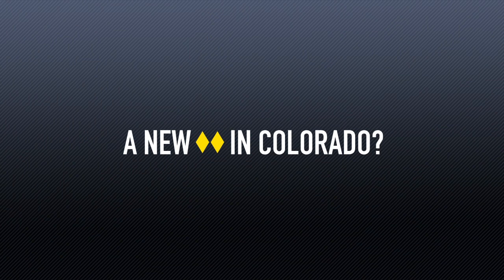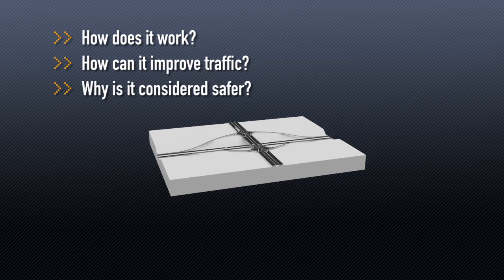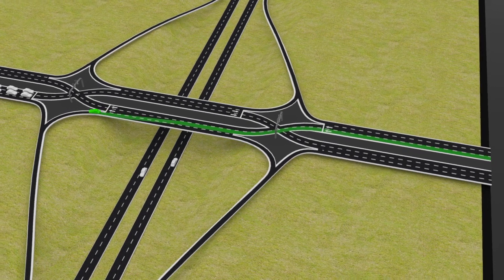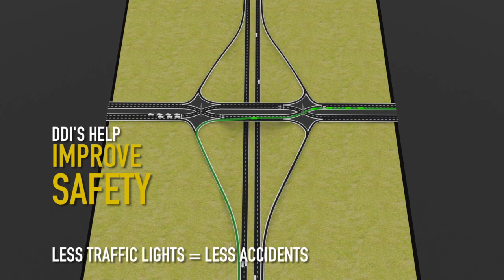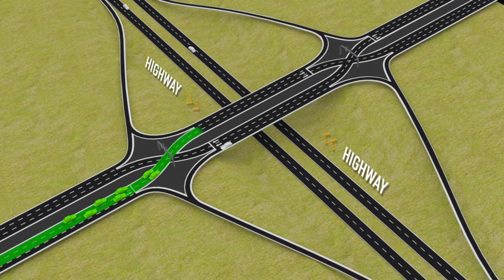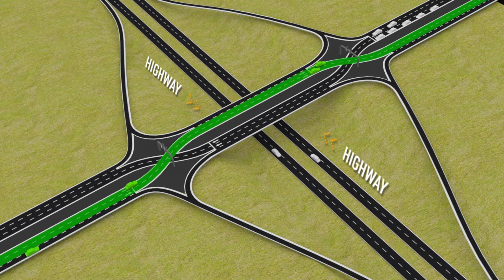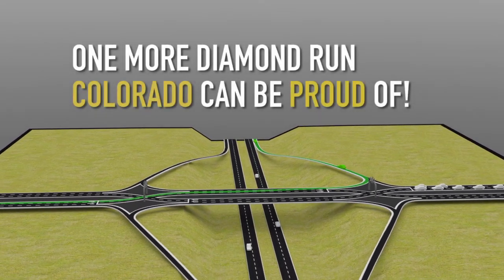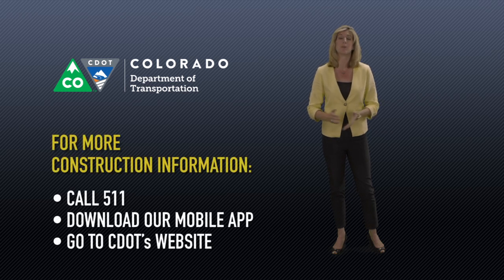Diverging Diamond Interchange (DDI) at US 36 and McCaslin Boulevard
36 Commuting Solutions brings you the latest updates on the US 36 Express Lanes Project. Watch CDOT’s video about how a Diverging Diamond Interchange (DDI) crosses traffic to the opposite side of the road. The DDI is under construction at US 36 and McCaslin Boulevard.